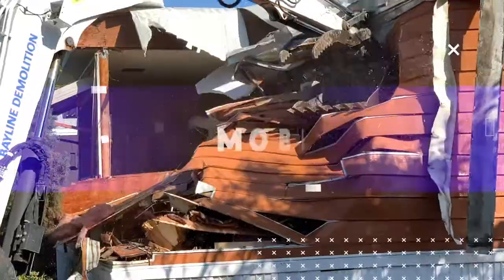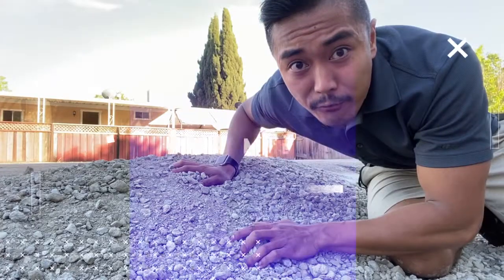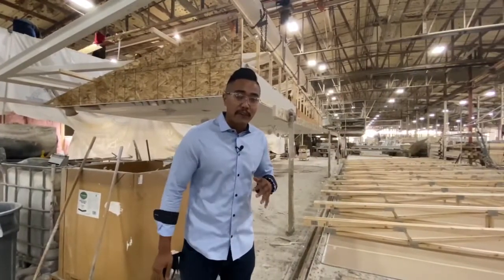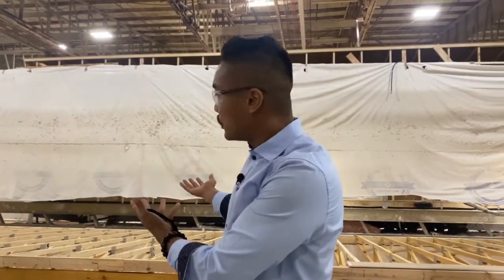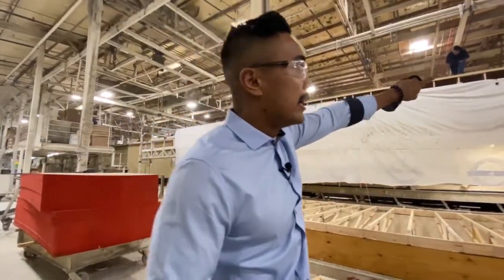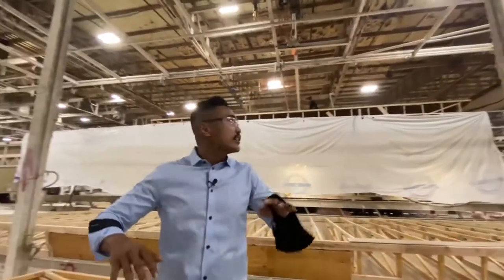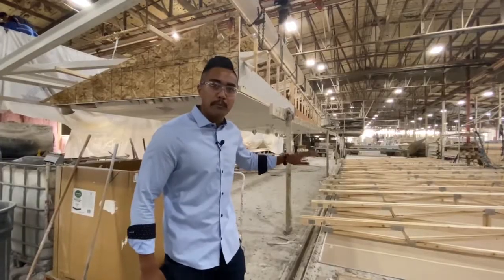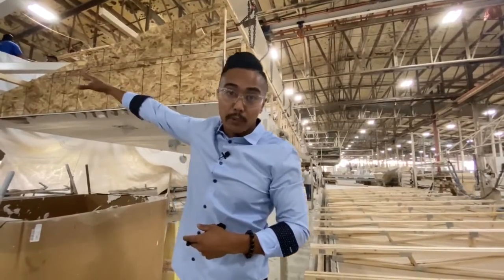Building a Mobile Home Ceiling and Roof | Franco Mobile Homes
We are coming in close to the completion of our mobile home construction. In this episode, you get to see how the ceiling and roof are made.

Want to chat about Mobile Homes or have inquiries?
Franco Perez - Franco Mobile Homes
Keller Williams Silicon City
DRE 01934122